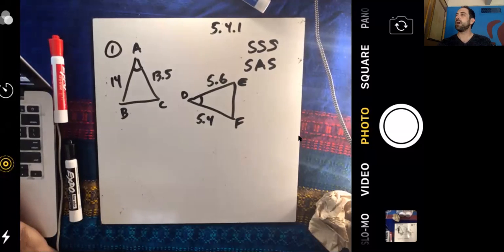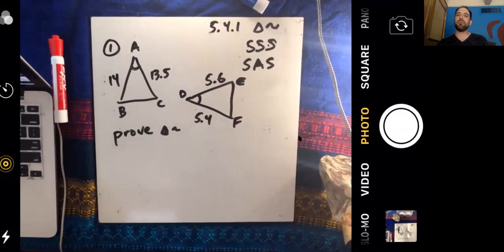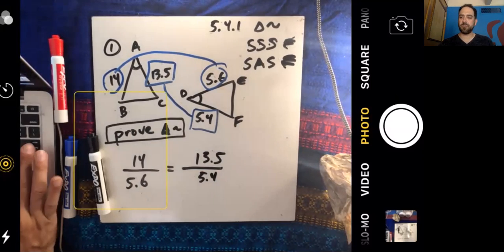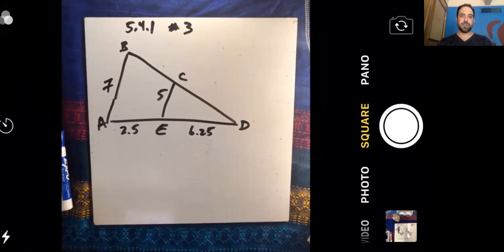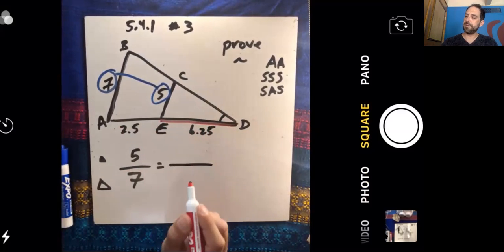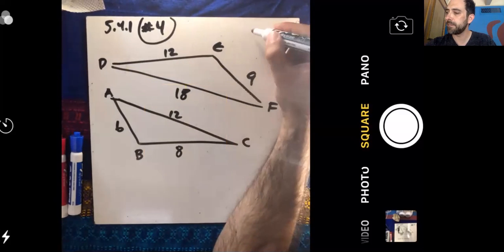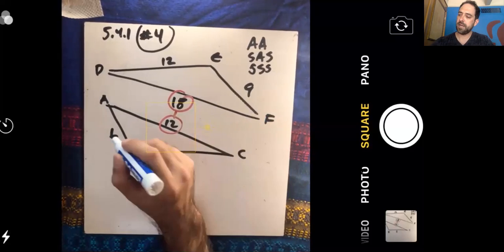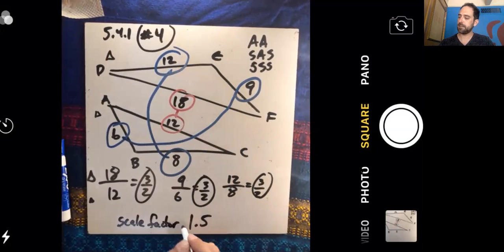M2+ 5 4 1 Problem Review #1, 3, 4